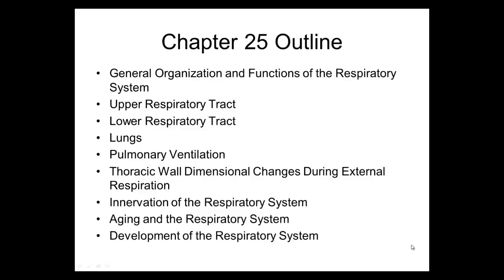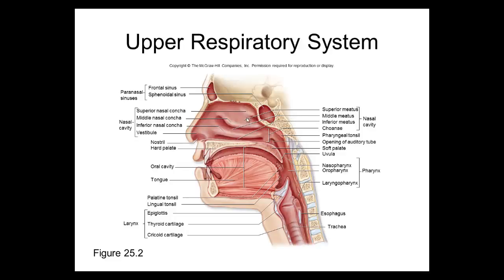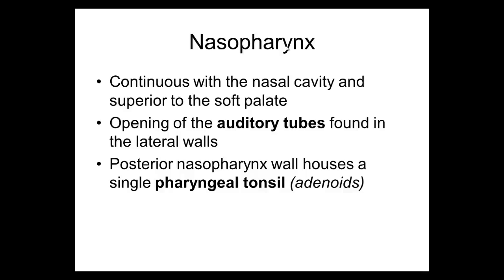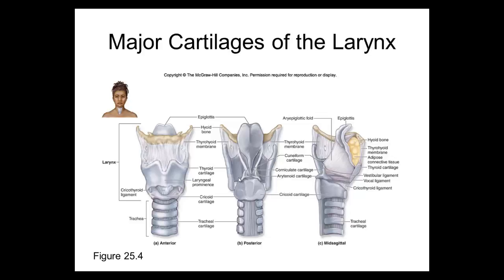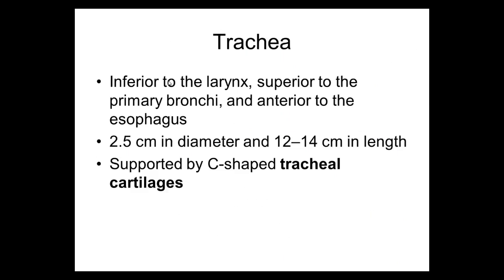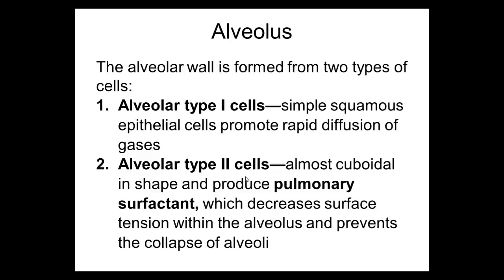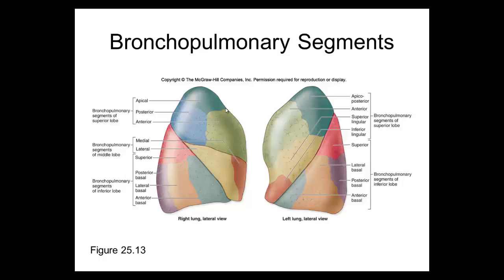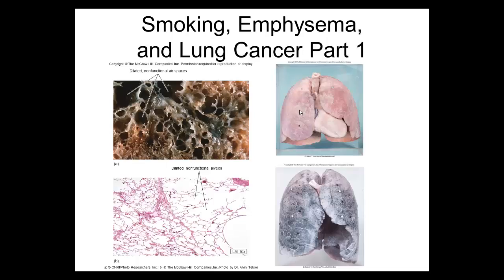Anatomy of the respiratory system